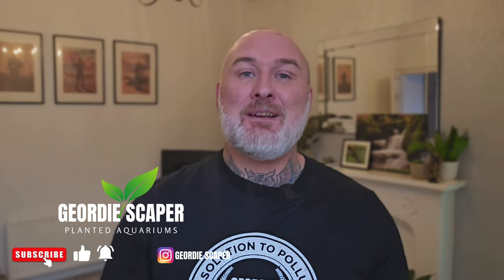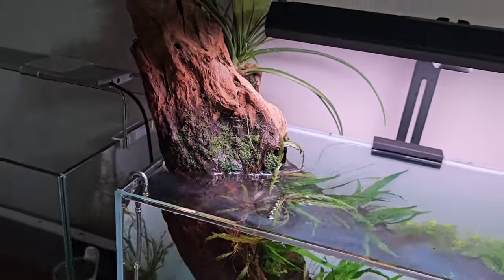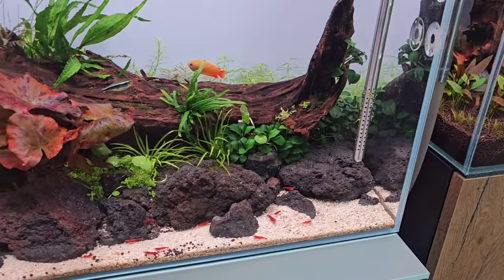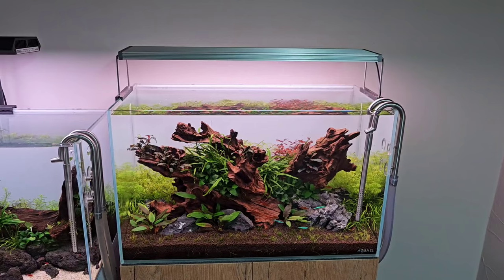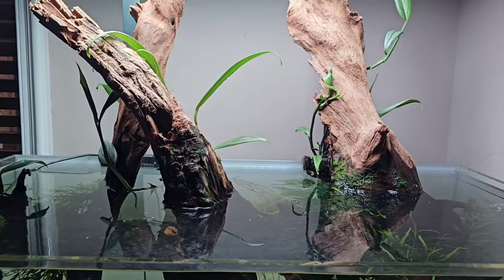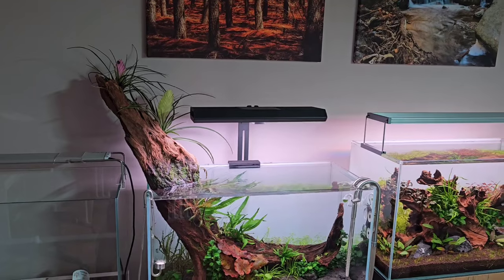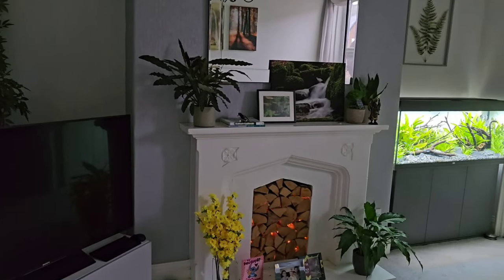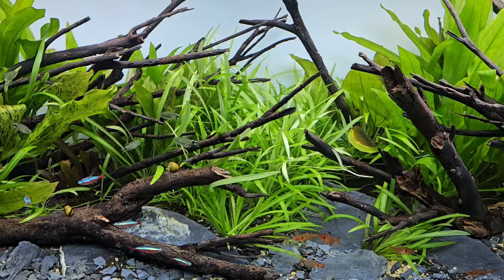A LOOK AT MY AQUASCAPES AND FUTURE PLANS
Current aquascapes and future plans.

All this will help me grow my channel. Can't do it without you guys.

Much appreciated
GS